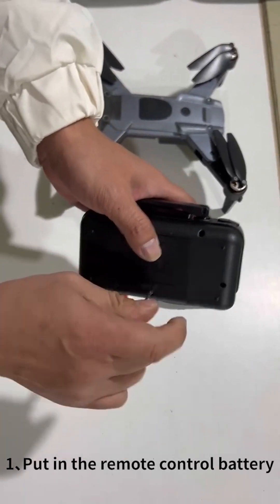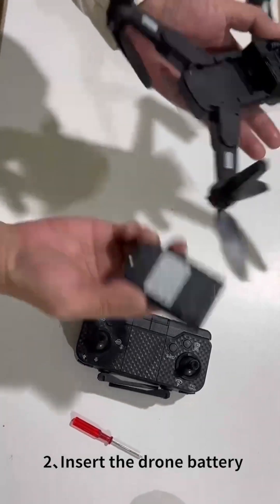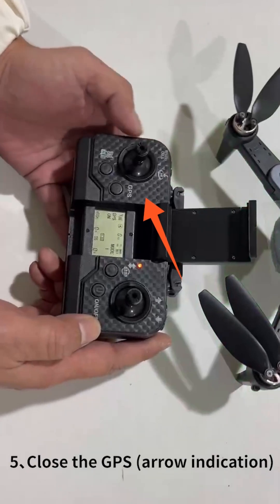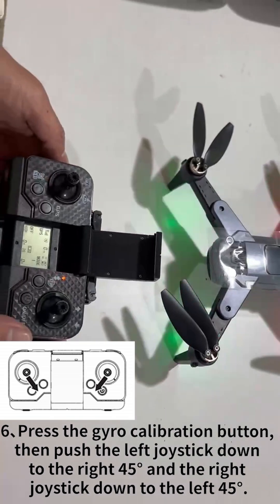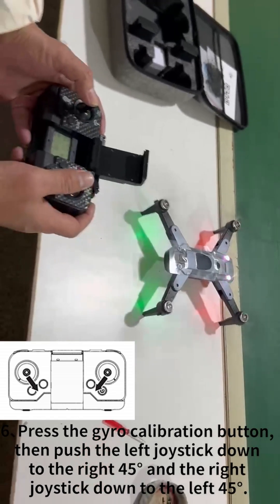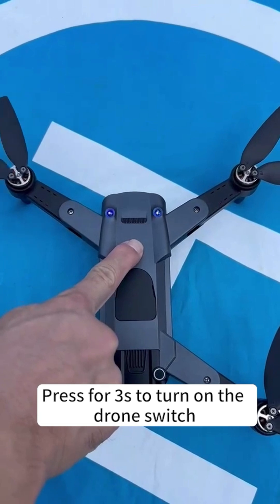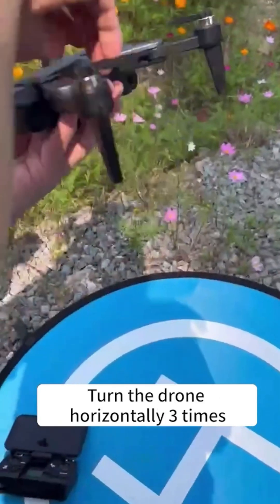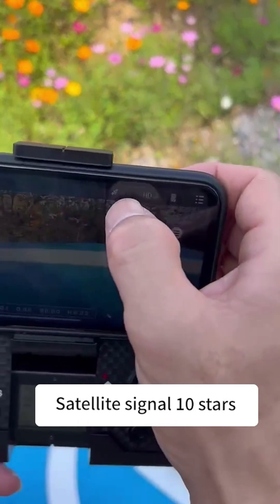Drone Tutorial - HYTOBP S166 for indoor and outdoor testing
HYTOBP releases new camera drone S166 - for professionals.

HYTOBP Camera Drone S166 is equipped with 540-degree intelligent obstacle avoidance system-OAS laser obstacle avoidance head, as well as indoor optical flow positioning and outdoor GPS + optical flow dual positioning, which enables the drone to fly with precise positioning and balance.

Designed for safety and durability, the camera drone S166 is powered by lithium batteries, which are long-lasting and easy to replace. The drone S166 has a 7.4V 3500mAH battery capacity that allows the drone to fly for about 18-20 minutes on a full charge, and is equipped with a 7.4V GB1503 brushless motor. It has many features such as one-button takeoff and landing, one-button return, headless mode, LED lights for night flight, altitude control for stable flight.